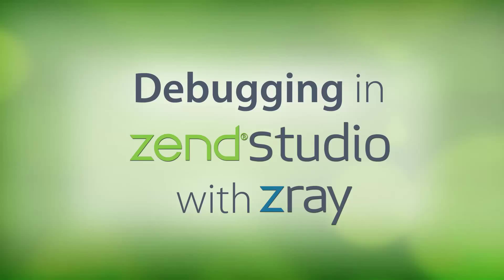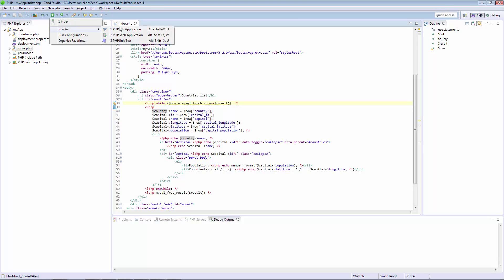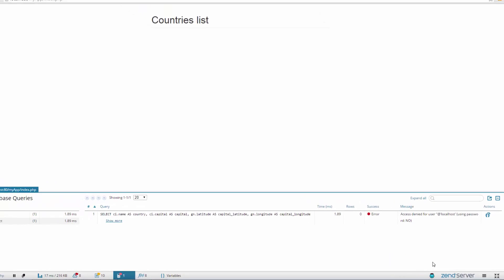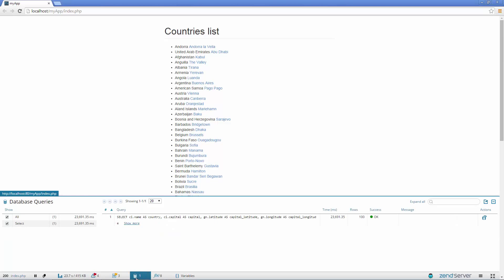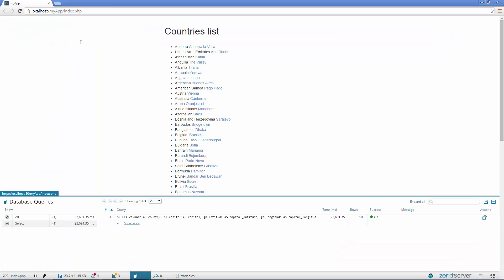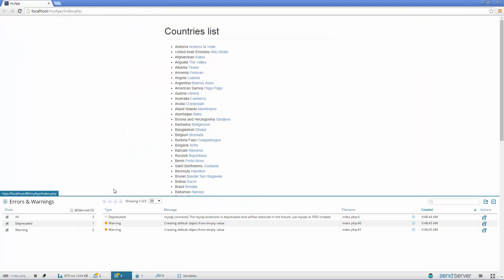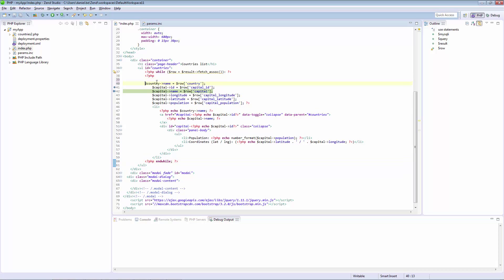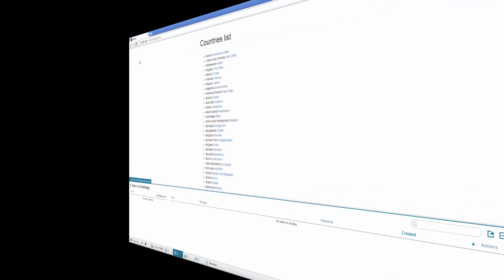Debugging in Zend Studio from Z-Ray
Learn how easy it is to use Zend Server Z-Ray to debug your apps in your favorite IDE!